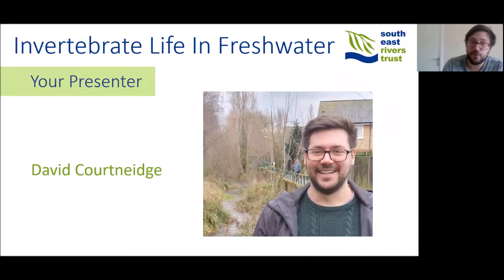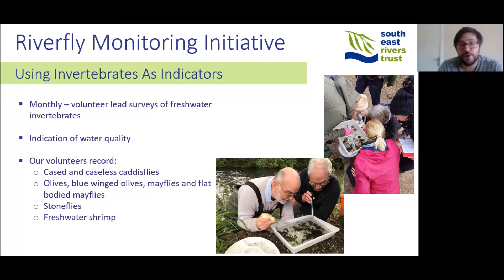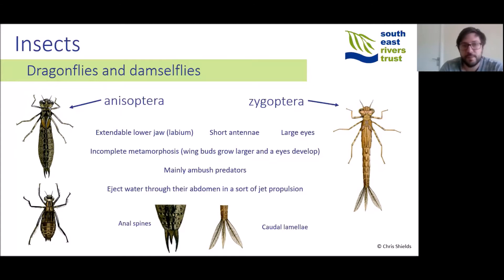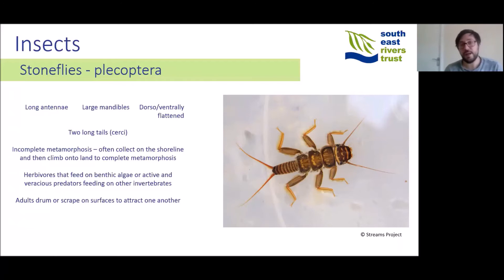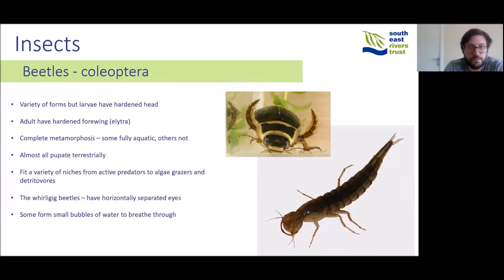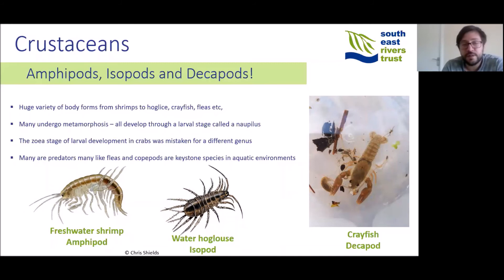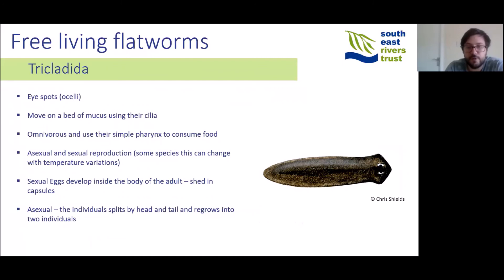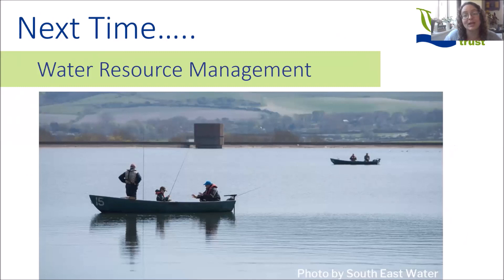The Story of Rivers - The Lives of Freshwater Invertebrates - Episode 9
This new webinar series features short, 20-minute episodes which explain what a healthy river is, why we need them, the pressures and issues rivers are facing and what the South East Rivers Trust is doing to bring them back to life.

Episode 9 looks at the invertebrate life that call freshwater habitats home. It covers the importance of this varied group of animals and touches on some of the interesting aspects of the most commonly observed groups of macro-invertebrates.